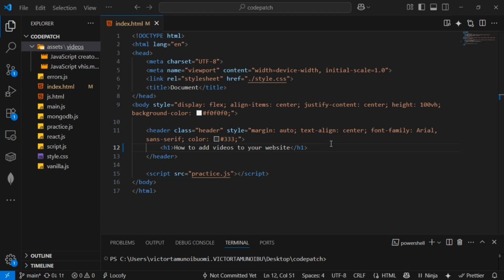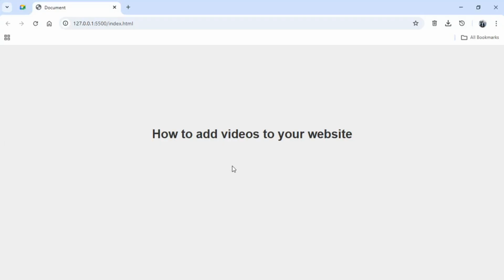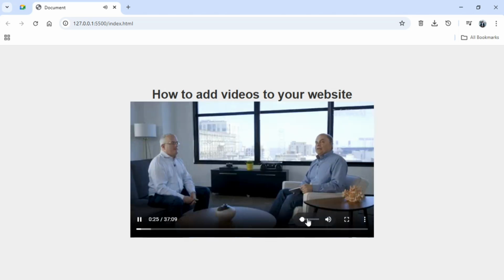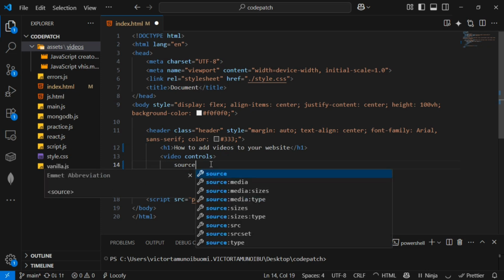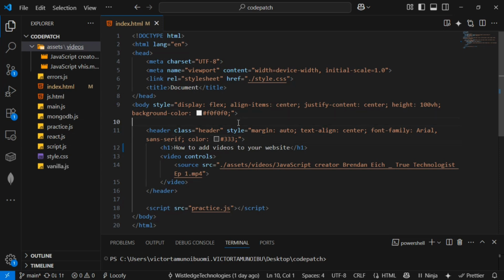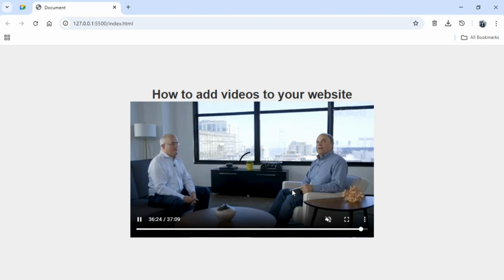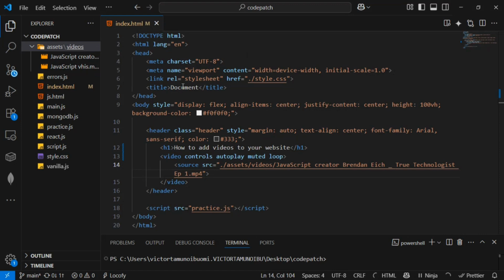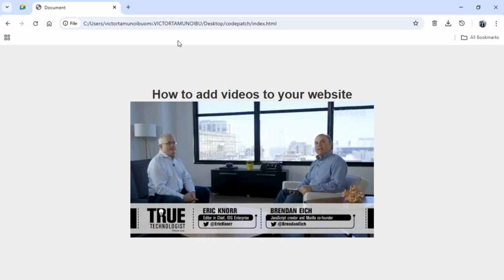HOW TO ADD VIDEOS TO A WEBSITE USING HTML VIDEO AND SOURCE TAGS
This video is targeted towards beginners!